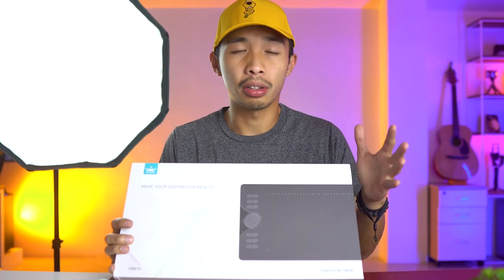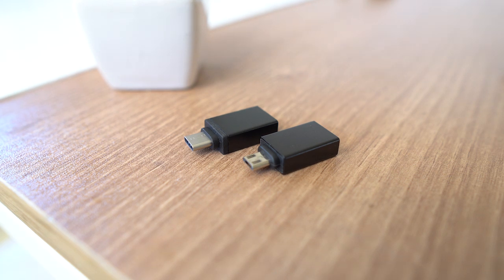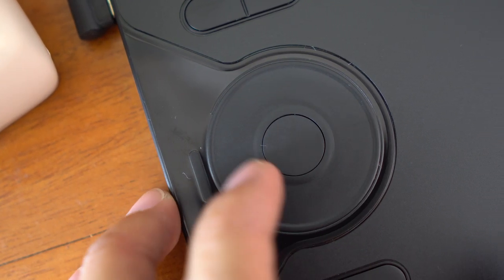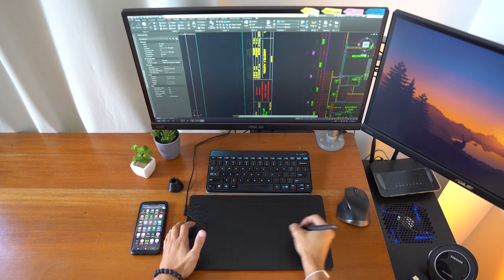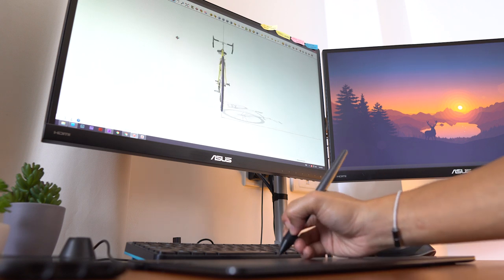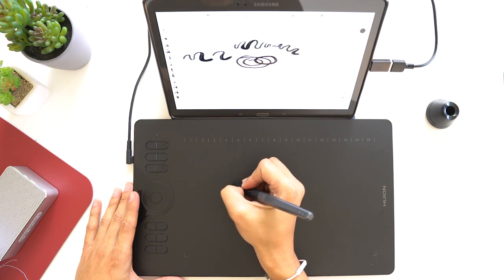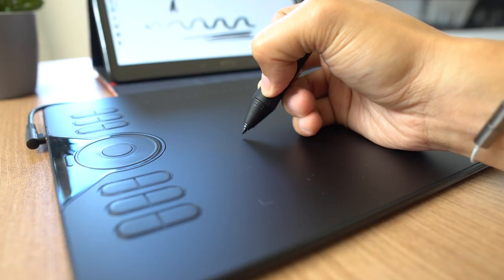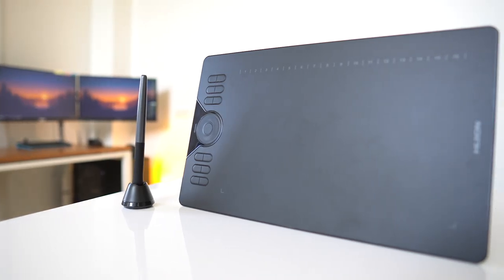HUION HS610 A Drawing Tablet For Your Android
Let's check out the new and super affordable Graphics tablet that is also compatible with android devices, the HUION HS610.